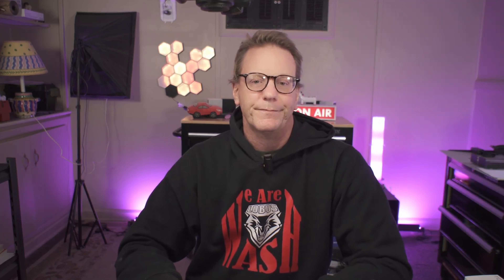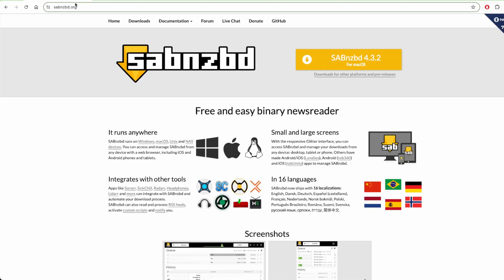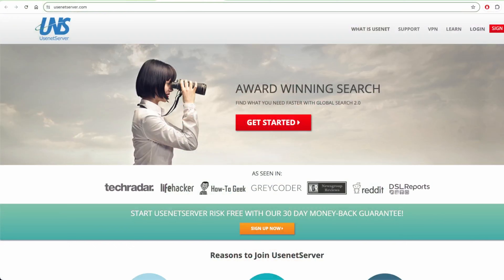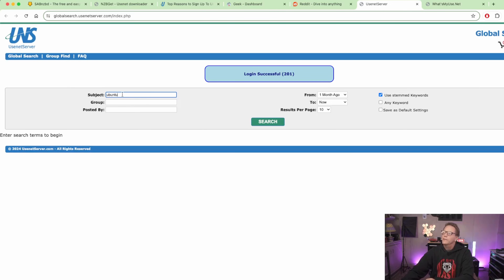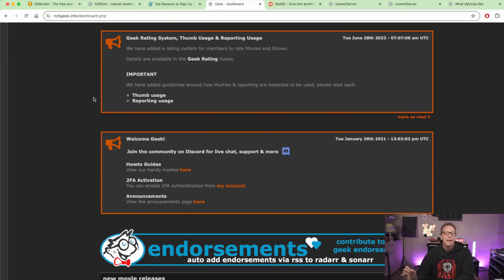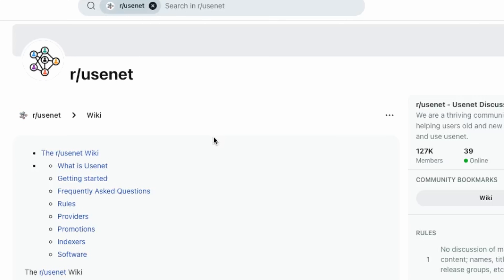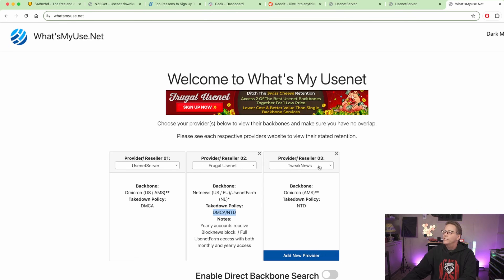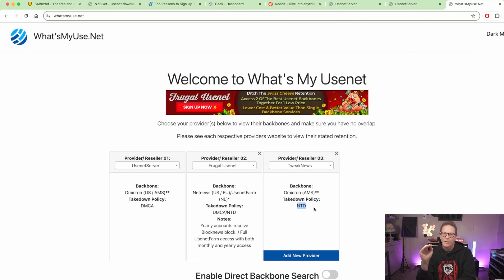Usenet for Beginners